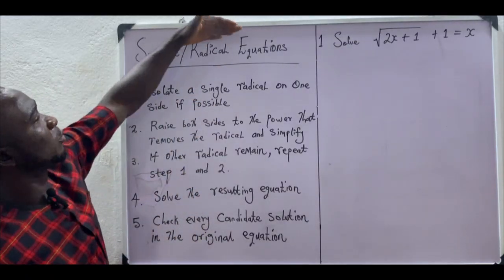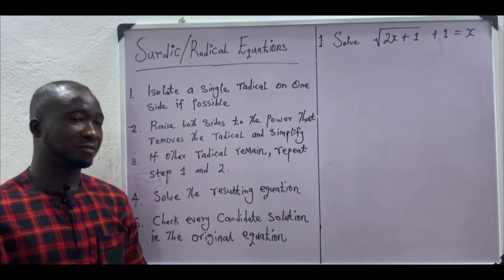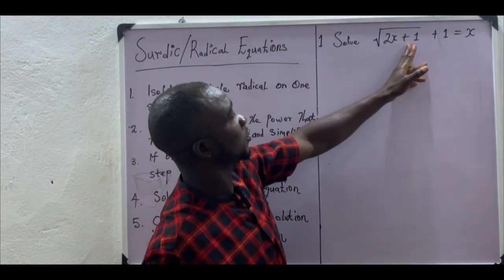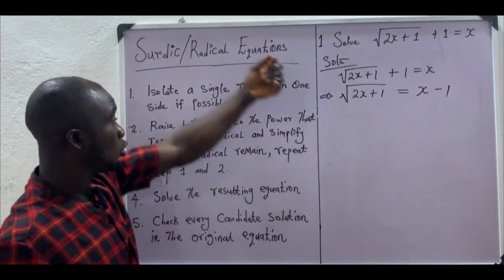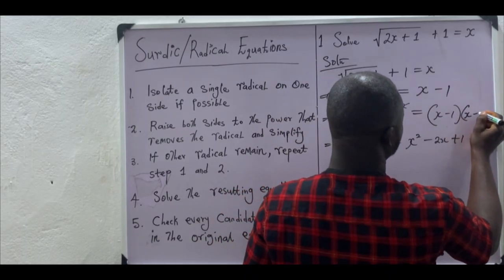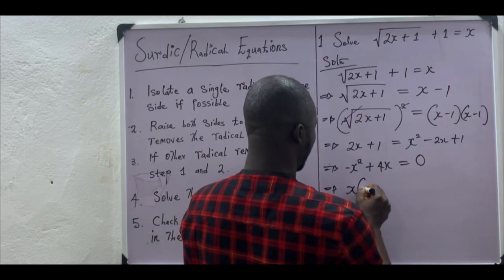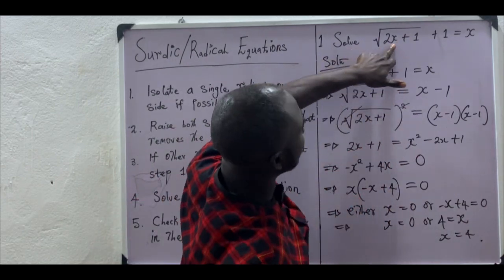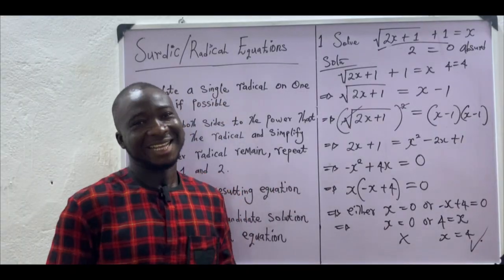How to Solve Surdic Equations Easily | Step-by-Step Guide!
Unlock the fastest and simplest method for solving surdic equations!

In this lesson, I break down everything you need to know to confidently solve surdic equations of any type.

Whether you are a student, a teacher, or preparing for exams like WAEC, NECO, or JAMB, this video gives you the clarity and strategies you need

 • meaning of surdic equations
• step-by-step solutions to standard exam questions